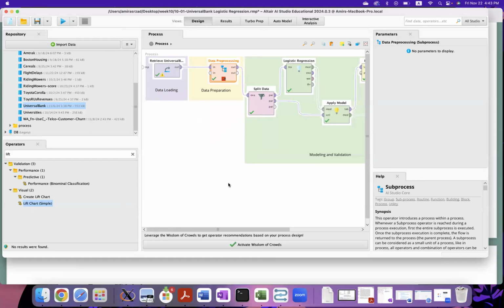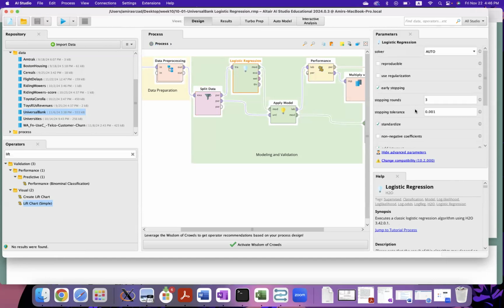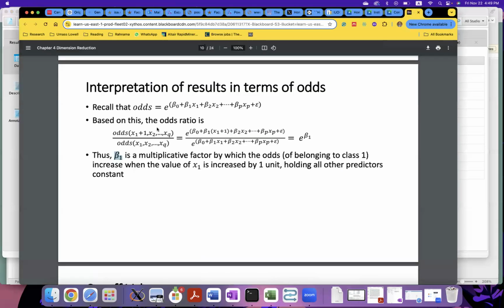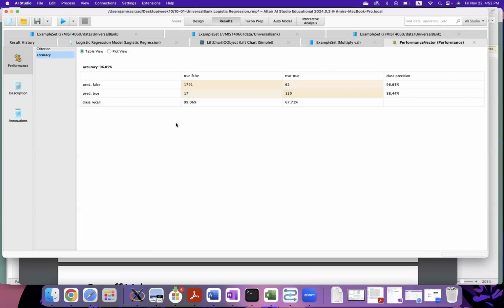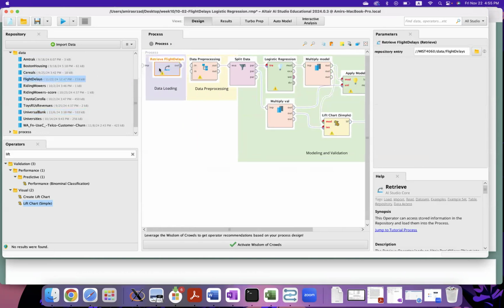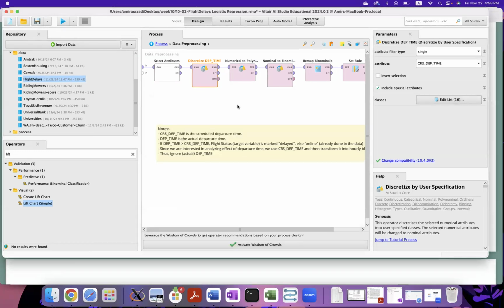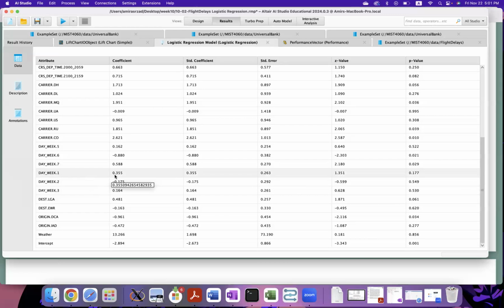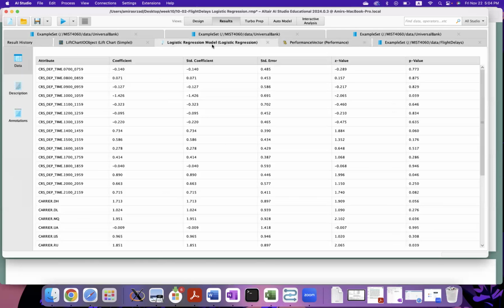Logistic Regression in RapidMiner